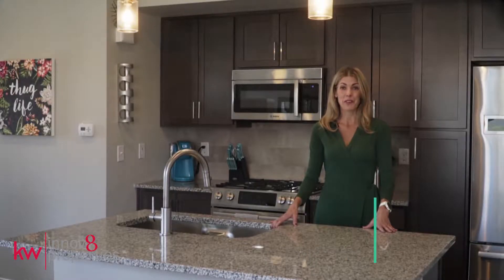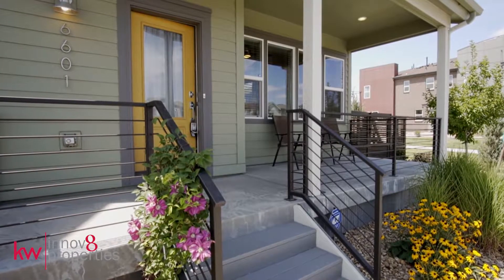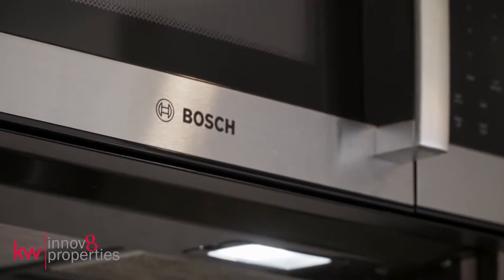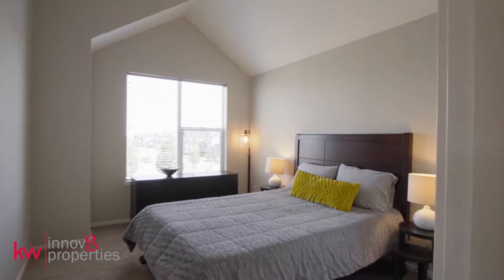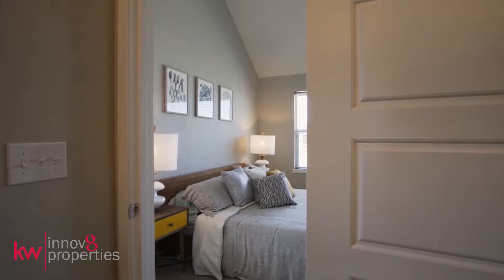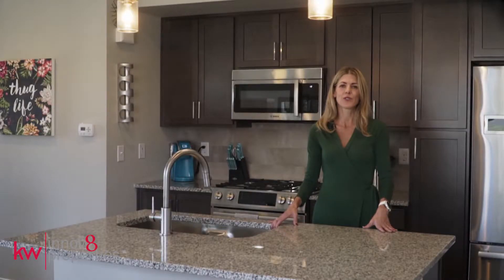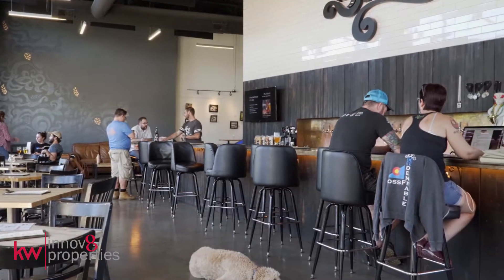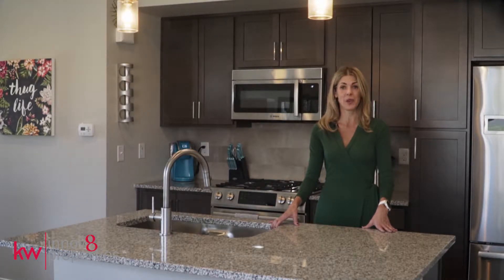New Listing - 6601 Pecos Street, Denver, CO 80221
MODERN & MINUTES FROM DOWNTOWN

2 BEDS | 4 BATHS | 2103 SQ FT | Offered in the mid $400s

Located on a rare corner lot with mountain views and plenty of sunshine, this Brookfield Tealight offers sweet sophistication just 10 minutes from Downtown Denver.

Enjoy open concept living with premium finishes. The kitchen features slab granite surfaces, Bosch and Samsung stainless steel appliances, custom back splash and a pantry. Sliding glass doors extend from the dining area to an intimate side yard and patio. You will be able to experience the latest in smart home living with high-speed wiring and Tankless Water Heater.

Upstairs a bright an airy loft separates the master from the second bedroom. When you are ready to unwind, the master retreat offers an ideal escape with vaulted ceilings, ensuite bath and walk-in closet. The cozy finished basement offers additional recreation space and could easily be converted into a 3rd bedroom.

Midtown is a social community with year-round events, trails, parks and playgrounds for both non-furry and furry kiddos, an award-winning local brewery, wine bar, coffee shop, and community center.

The brand new K-8 Trailside Academy is now open along with the Montessori pre-school. Walk less than a mile to Pecos Junction RTD station.